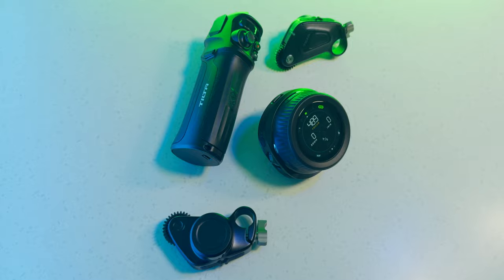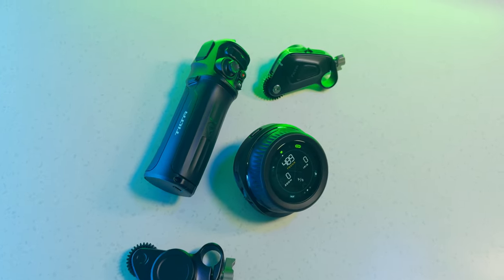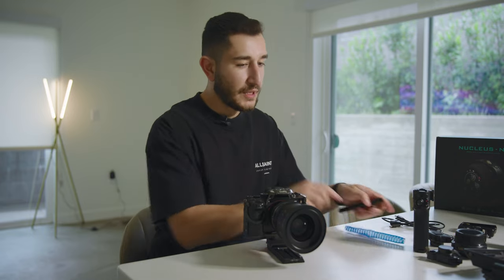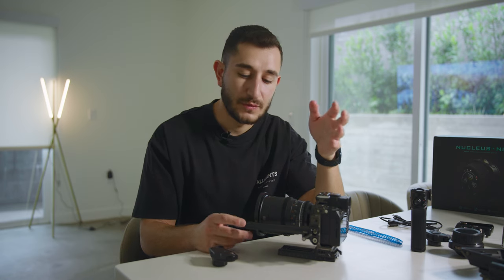Tilta Revolutionized Wireless Focus Systems | Nucleus Nano II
Tilta's Nucleus Nano II just got better with their Controller Kit Package!

1. RONIN 4D
2. Tilta Top Handle for 4D
3. Sony FX3
4. Tamron 28-75 F2.8
5. Hydra Alien Shock Absorbing head